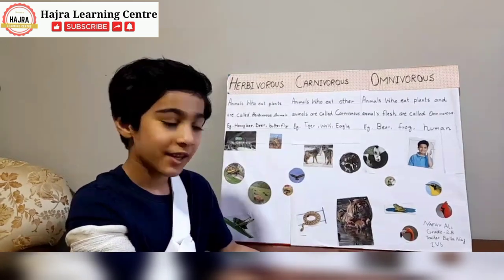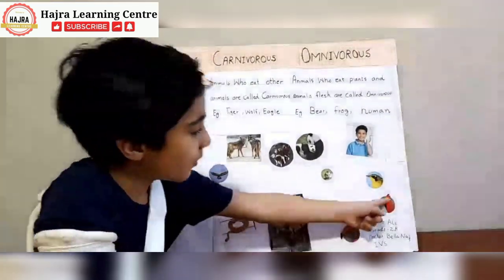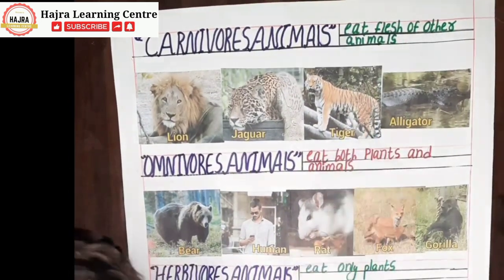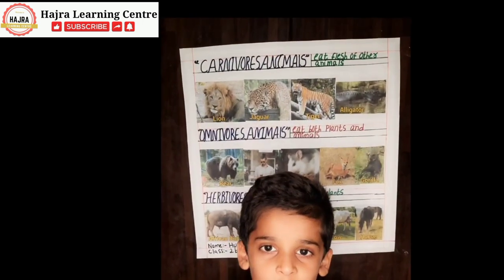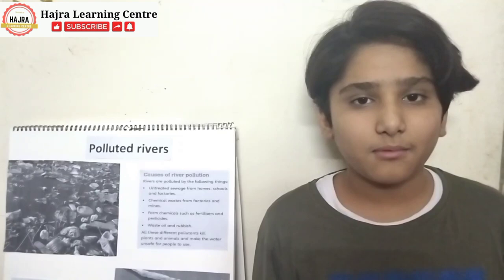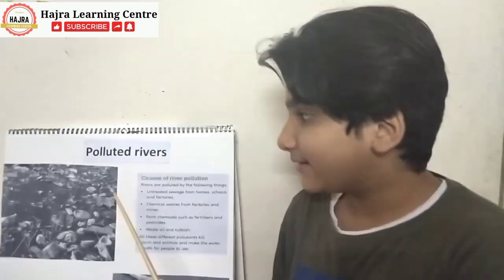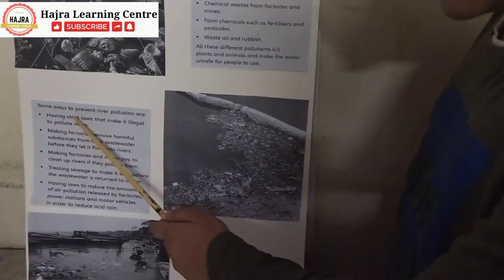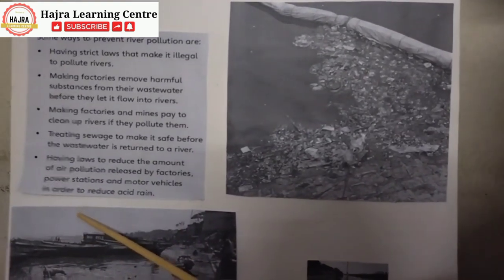Class room activities || School's projects || Presentation || Poster activities